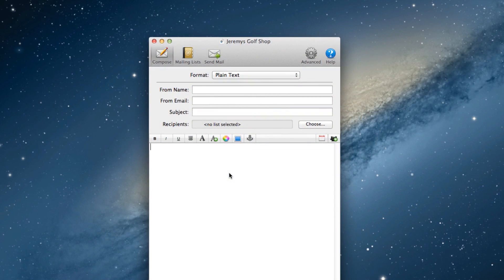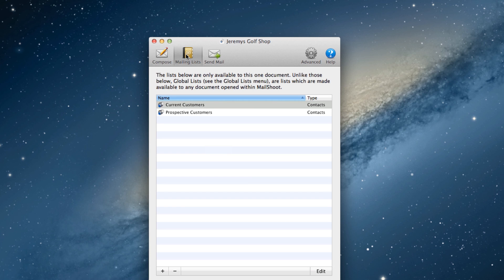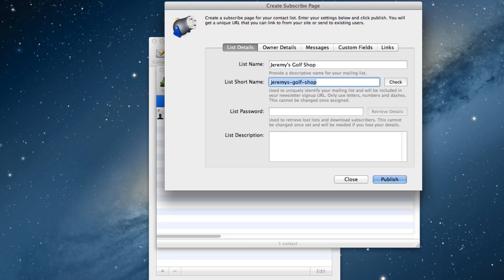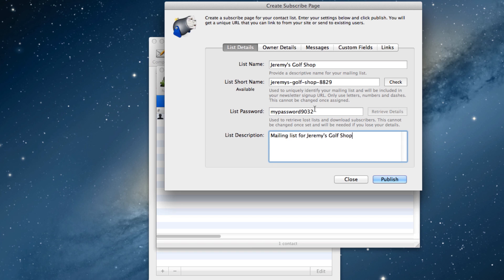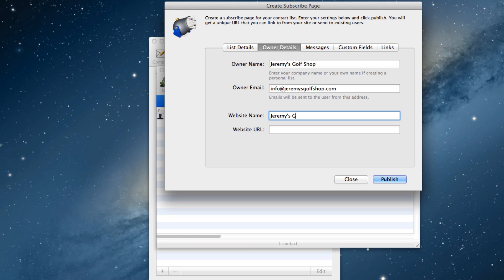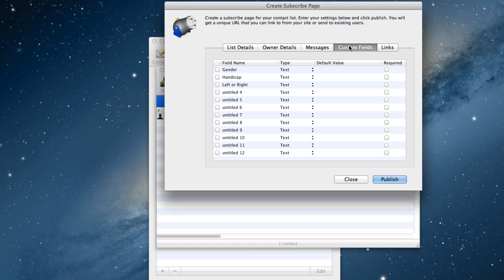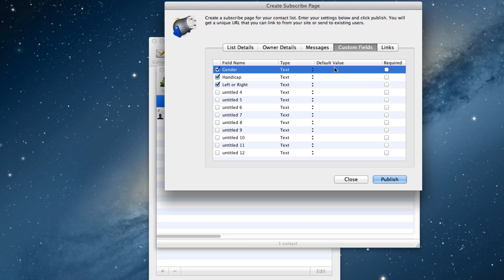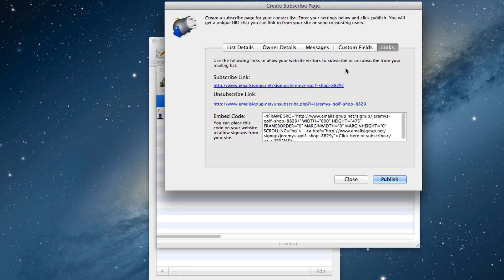MailShoot - Creating A Subscribe Page